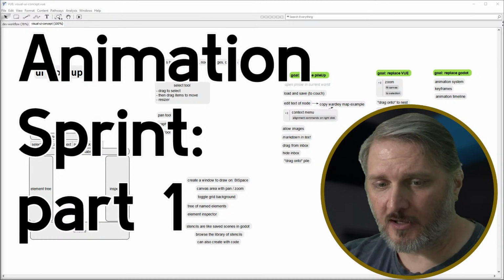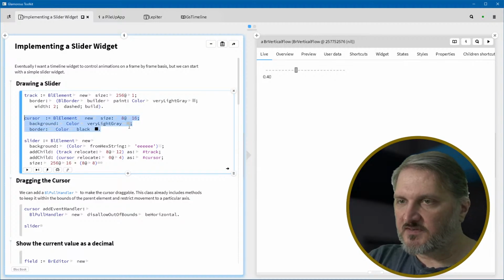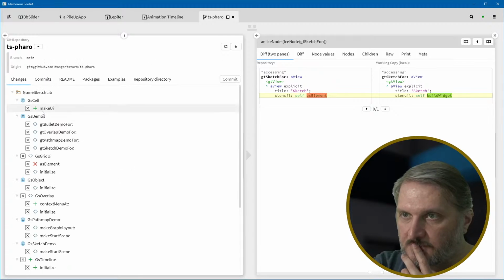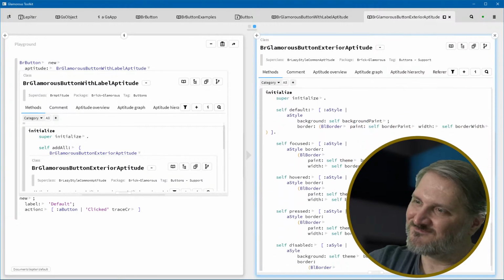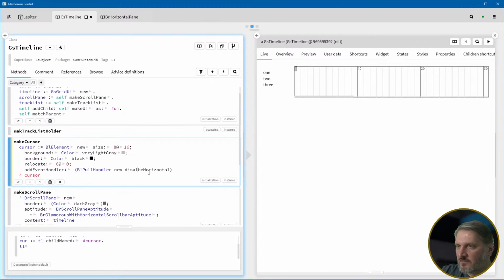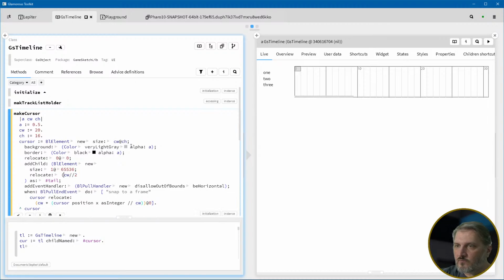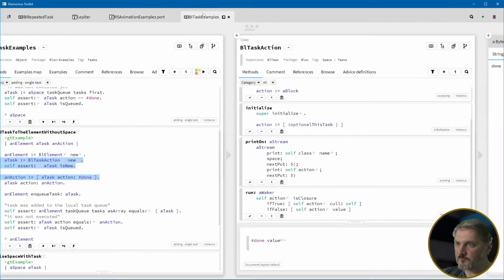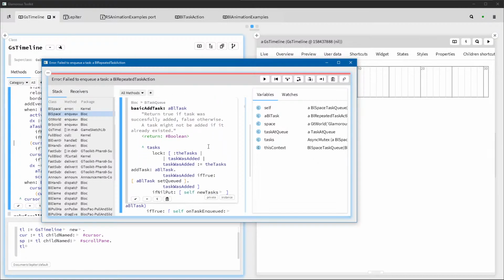timeline widget - Animation Sprint [1]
Intro and drawing the timeline.
Building an Animation tool in pharo with gtoolkit.